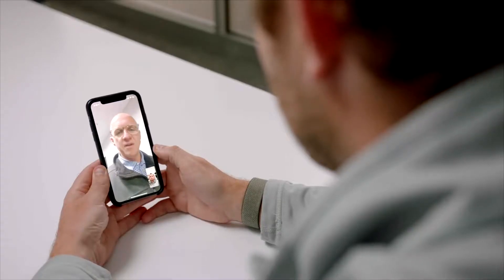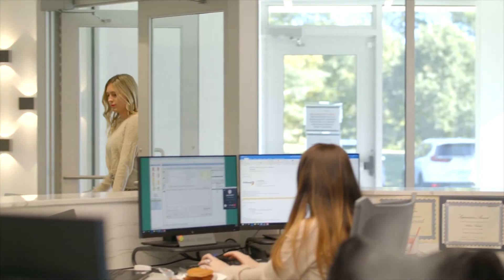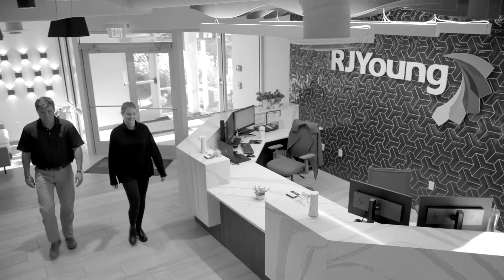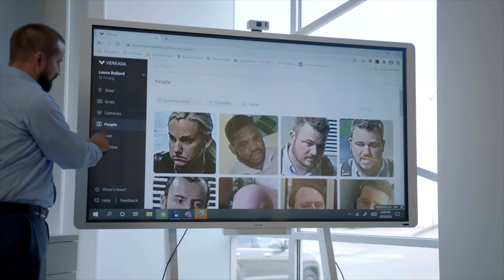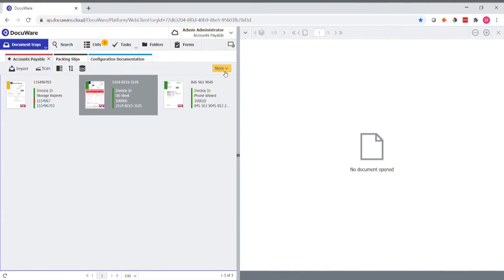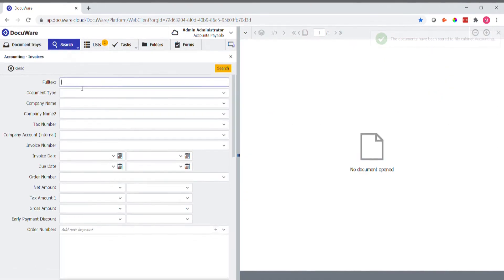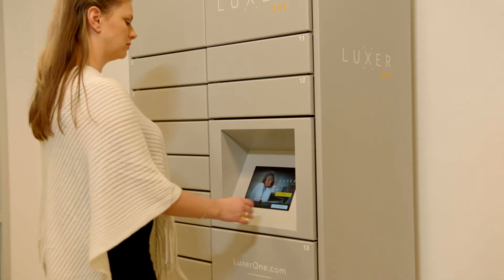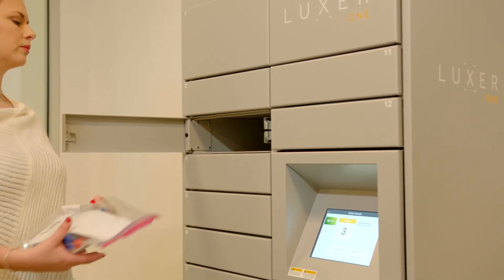Covid Solutions for the Modern Office | RJ Young